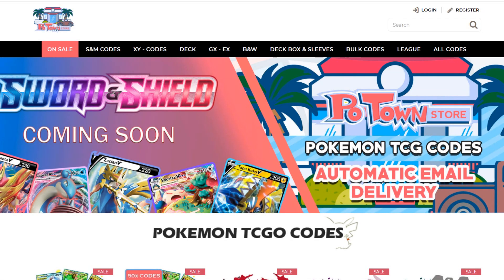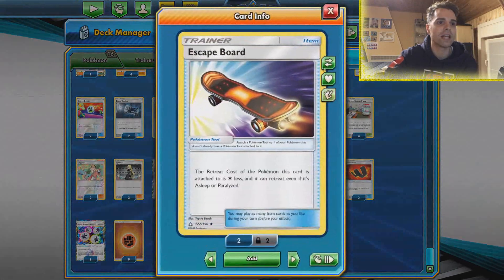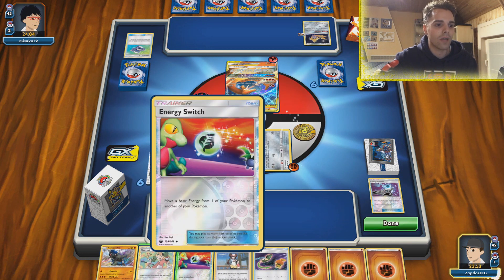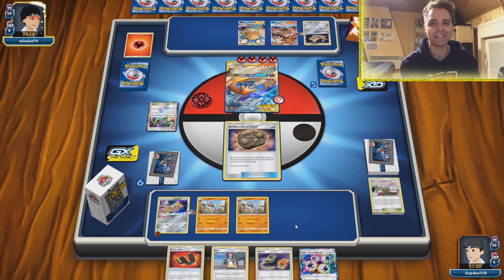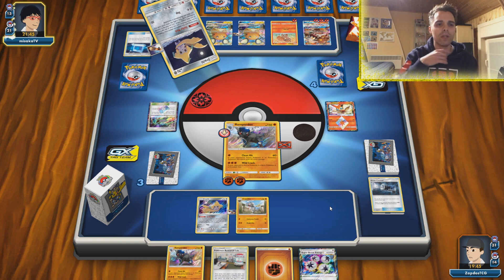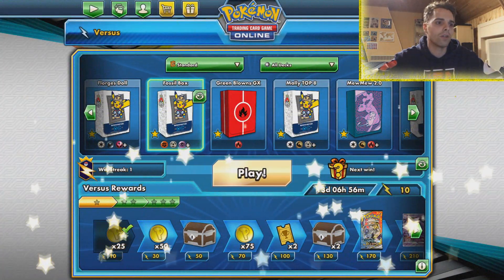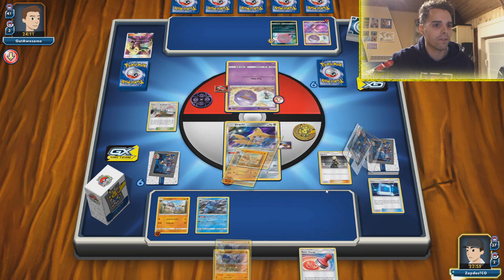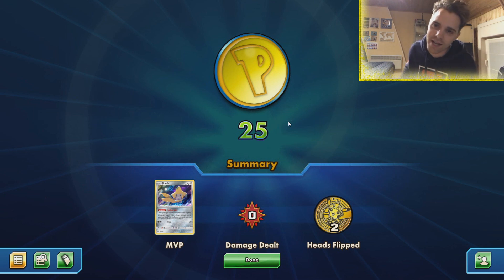TOP 8 REGIONALS DECK - RAMPARDOS FOSSIL BOX (Pokemon TCG)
ROGUE DECKS ARE WINNING!!

Sup YouTube!

Today we'll be playing around with the Fossil Pokemon.
A Fossil Box deck actually got TOP 8 at the Bochum Regionals, so it's actually doing something right.
With Rampardos being able to OHKO any basic and the meta being overrun with Tag Team GXs, the time is now!

Also cards like Carracosta and Aerodactyl GX have a showing in this deck.

Learn what this deck has to offer in this battle video!

Decklist:

Pokemon - 16
4 Cranidos UPR 64
4 Rampardos UPR 65
4 Jirachi TEU 99
1 Tirtouga UNM 44
1 Carracosta UNM 45
1 Aerodactyl-GX UNM 106
1 Marshadow UNB 81

Trainer - 34
3 Cynthia UPR 119
2 Rosa CEC 204
2 Copycat CES 127
2 Guzma & Hala CEC 193
1 Cyrus Prism Star UPR 120
1 Faba LOT 173
4 Switch CES 147
3 Pokémon Communication TEU 152
2 Great Catcher CEC 192
2 Energy Switch CES 129
1 Energy Spinner UNB 170
1 Unidentified Fossil CEC 207
1 Reset Stamp UNM 206
2 Escape Board UPR 122
2 Karate Belt UNM 201
4 Pokémon Research Lab UNM 205
1 Martial Arts Dojo UNB 179

Energy - 10
9 Fighting Energy
1 Super Boost Energy Prism Star UPR 136